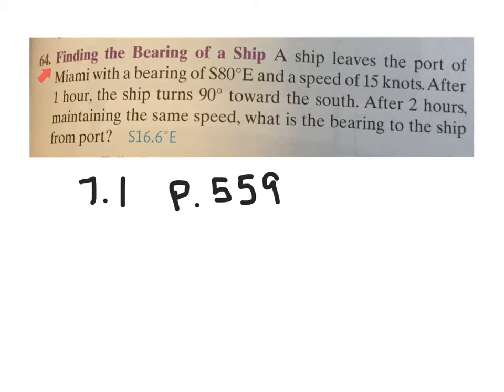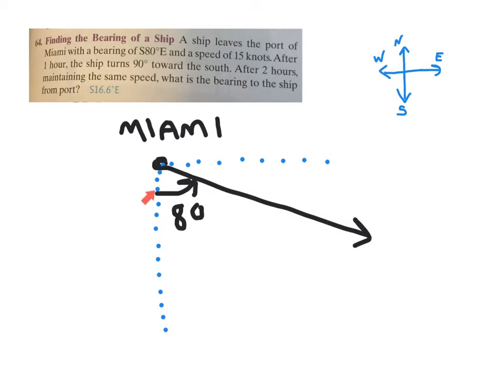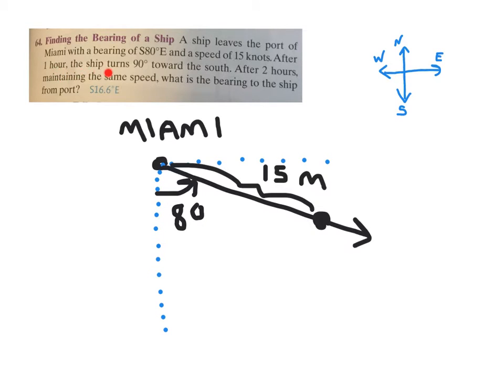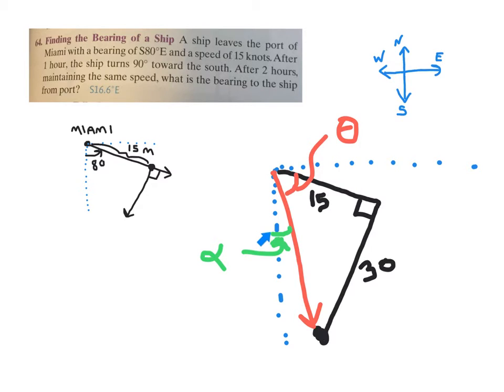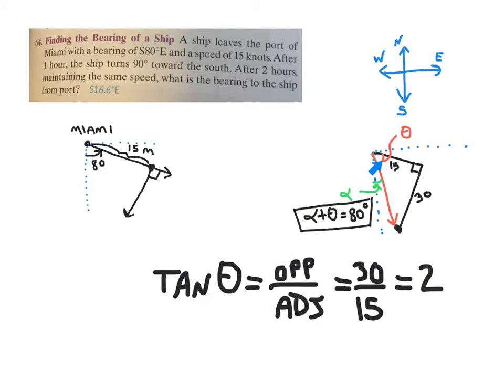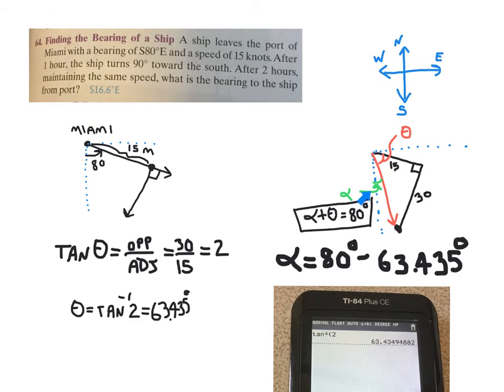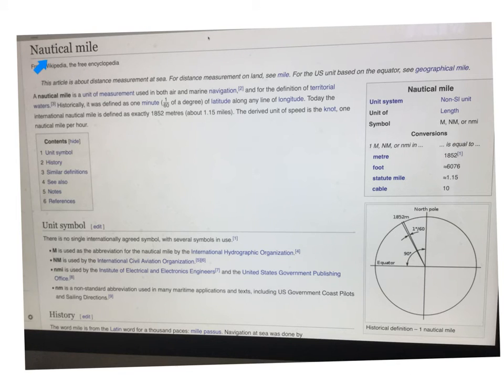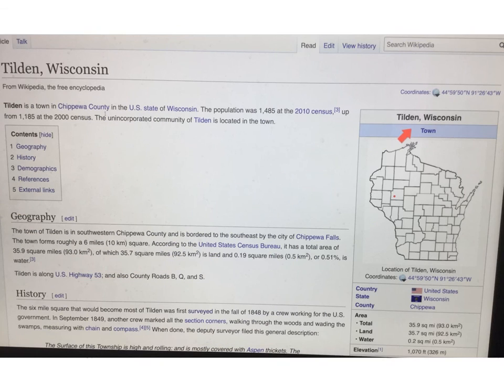Sect7 1 Prob64